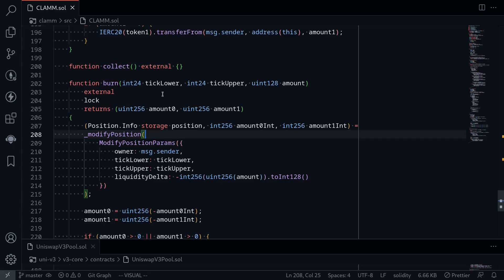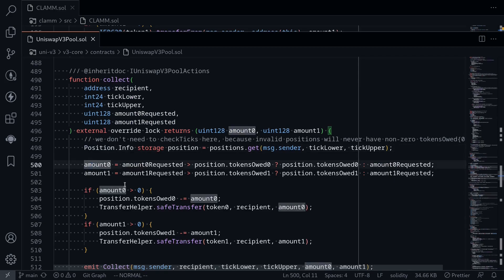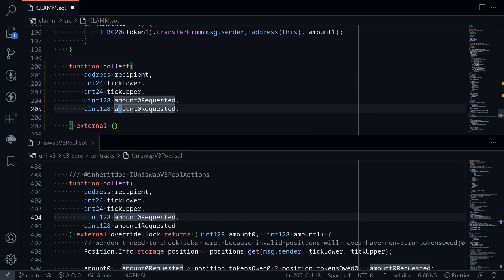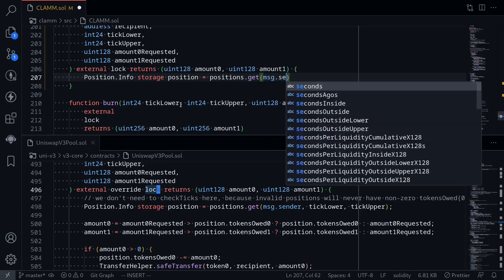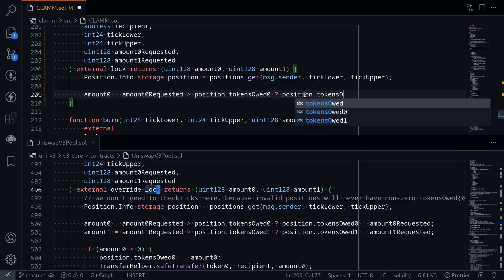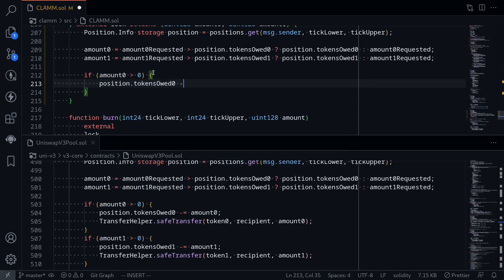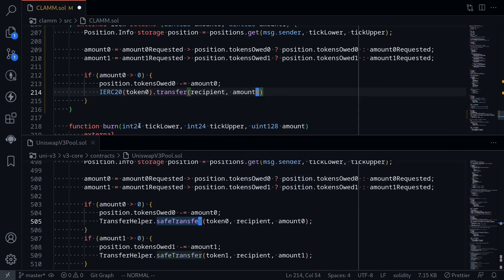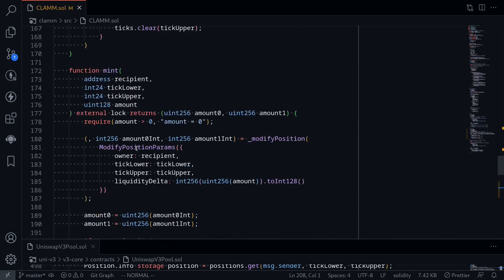Collect | Uniswap V3 Core Contract Explained - Part 17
In Uniswap V3 call collect to claim fees or to withdraw liquidity.